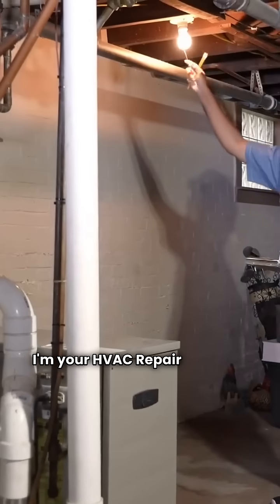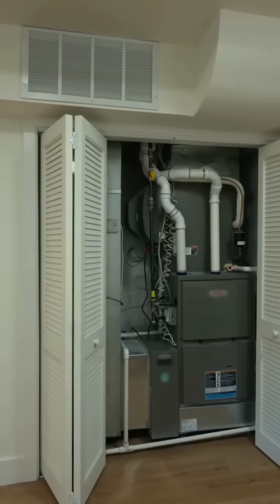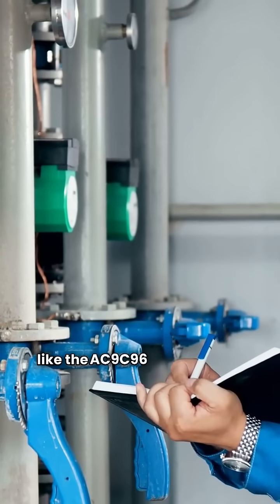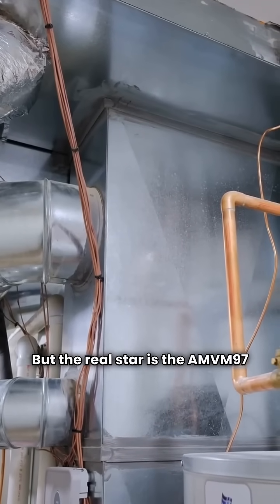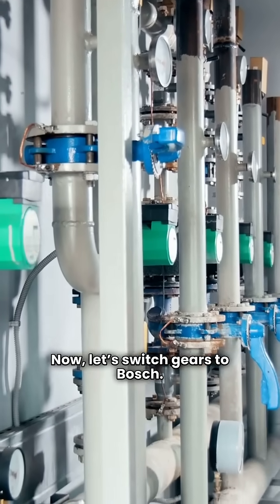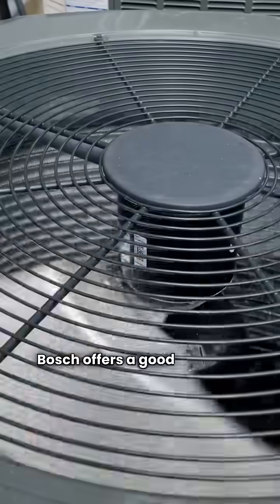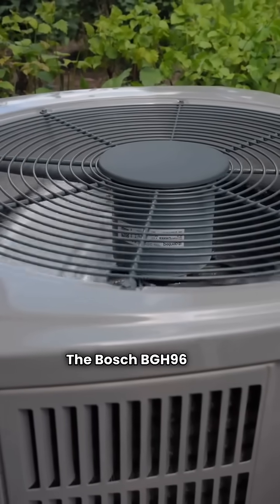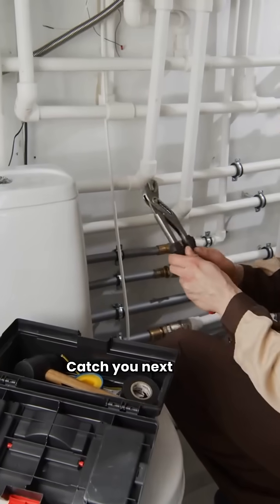Gas Furnace Showdown: Amana vs Bosch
In this video, HvacRepairGuy compares the Amana and Bosch brands of gas-fired forced air furnaces.